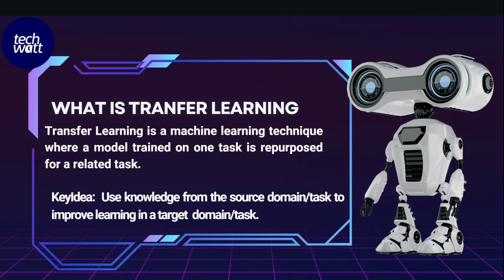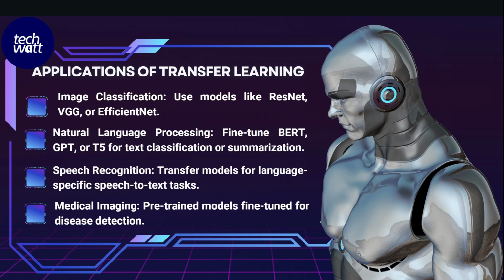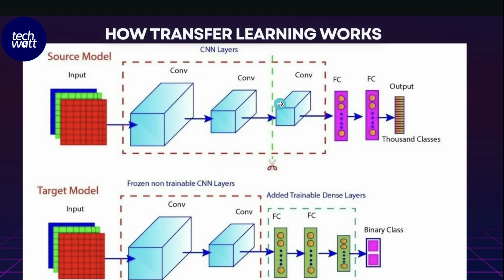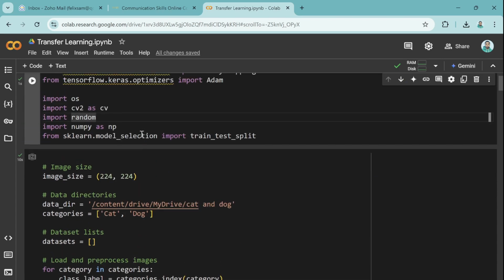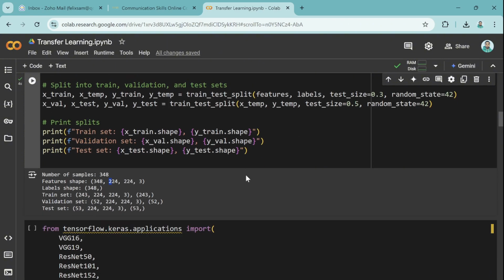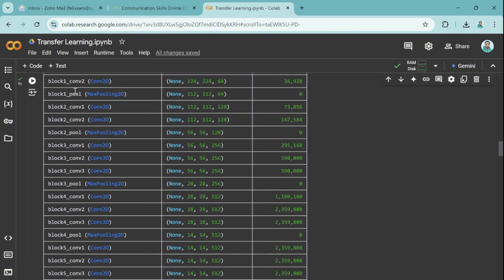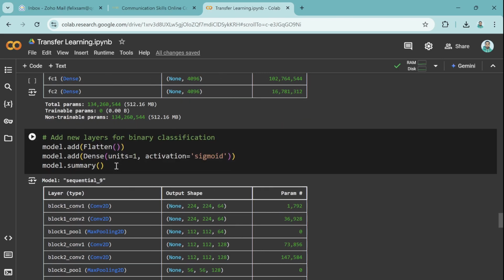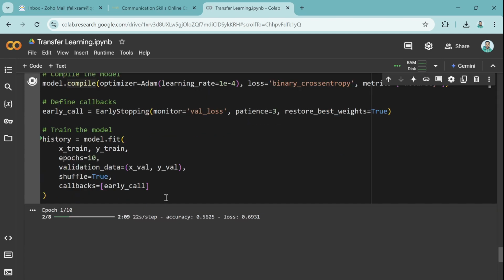Master Transfer Learning: A Step-by-Step Guide for Beginners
Unlock the power of Transfer Learning in this in-depth tutorial! 🎓 Learn how to build smarter and faster AI models by leveraging pre-trained neural networks like VGG16, ResNet, and more. Whether you're a beginner in deep learning or an AI enthusiast looking to level up, this video is perfect for you.

📚 What You’ll Learn:

What is Transfer Learning and why it’s important?
How pre-trained models save time and resources.
Step-by-step implementation of Transfer Learning in TensorFlow.
How to fine-tune models for custom datasets.
Real-world applications of Transfer Learning.
💻 Code Demonstration:
We’ll walk you through the process of adapting a pre-trained model for image classification using TensorFlow, showcasing practical techniques and tips to maximize your model’s performance.

🔥 Why Watch?

Save countless hours by learning how to utilize pre-trained models.
Enhance your understanding of advanced deep learning concepts.
Gain hands-on coding experience with a live demonstration.

💬 Have Questions? Drop them in the comments – I’d love to help you out!